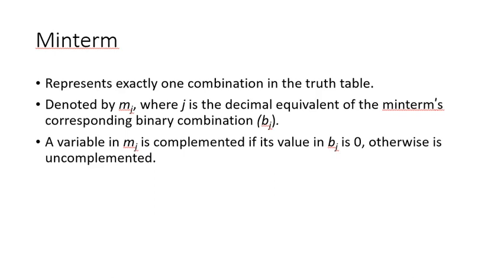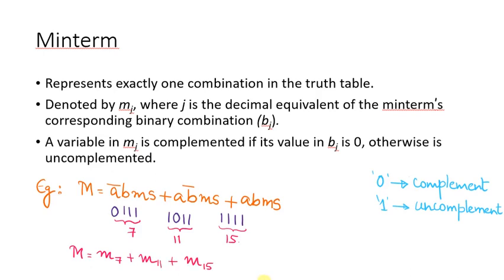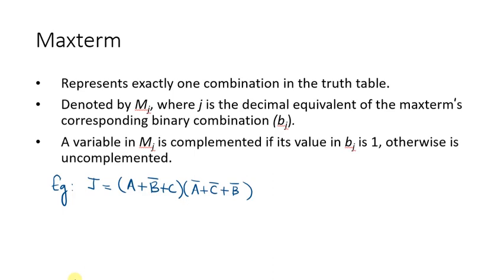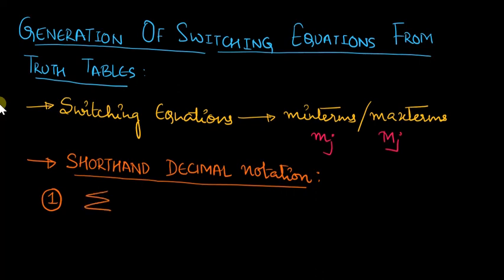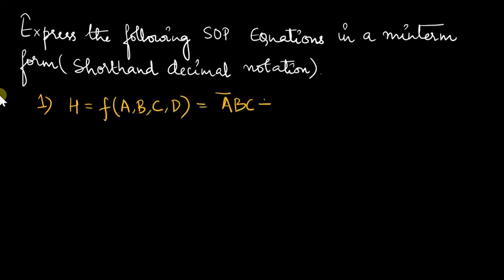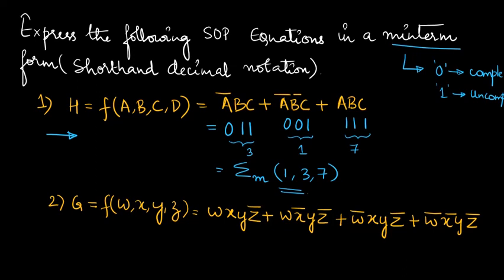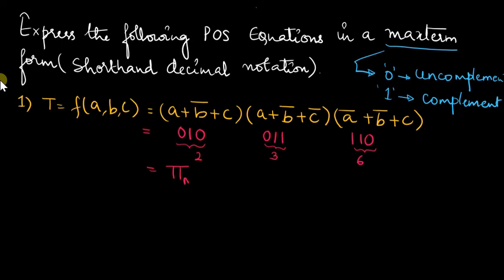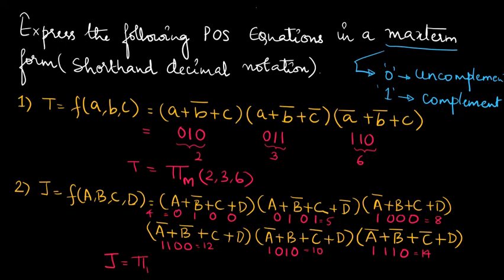Minterms, Maxterms and Shorthand Decimal Notations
In this tutorial following topics are discussed:
Minterms with example
Maxterms with example
Genertion of switching equations from truth tables
Shorthand decimal notations for SOP and POS equations
Numericals on Shorthand decimal notations